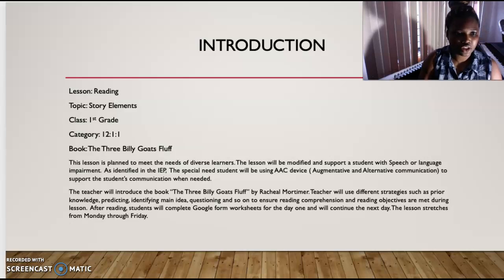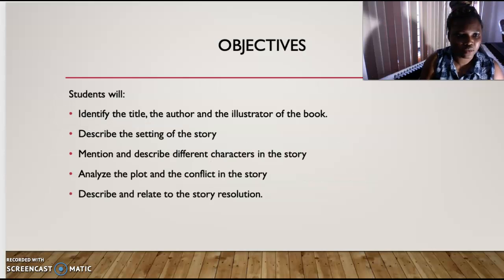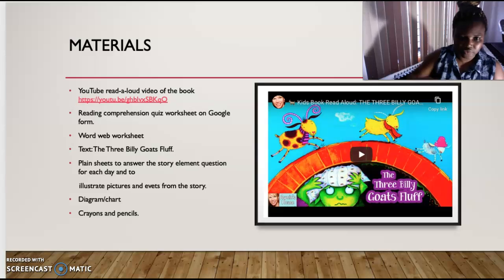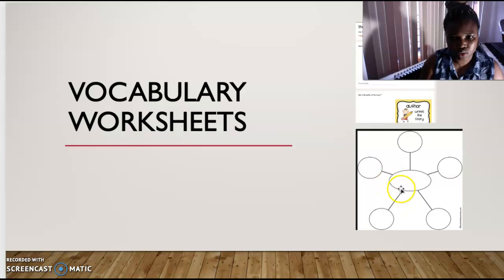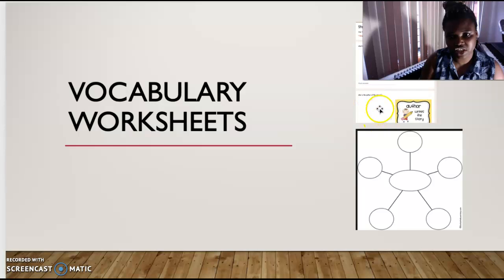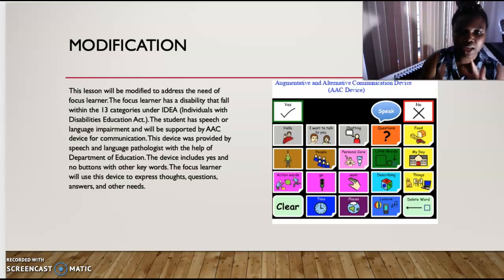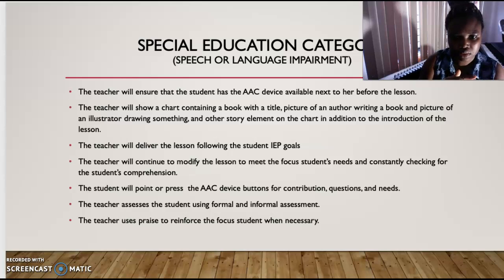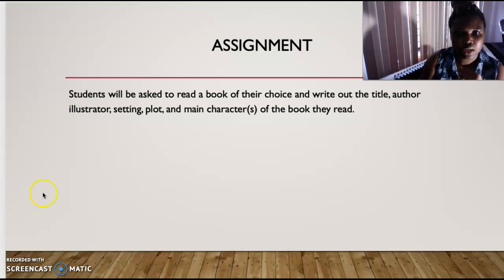EDSN 650 Lesson Presentation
My Lesson Presentation